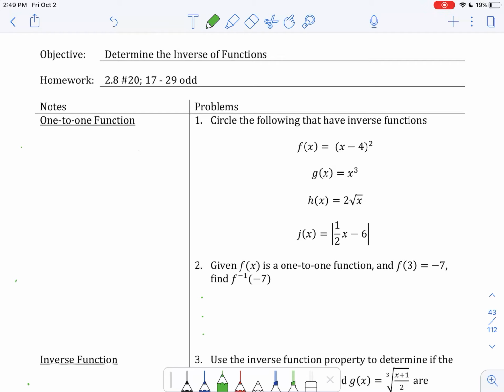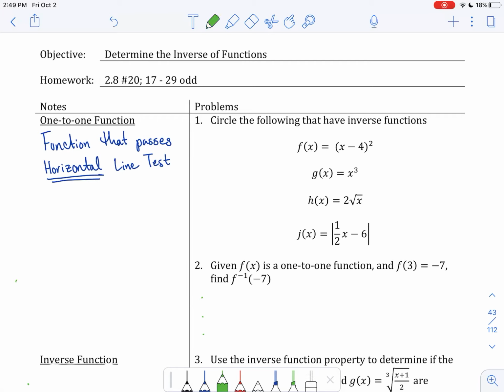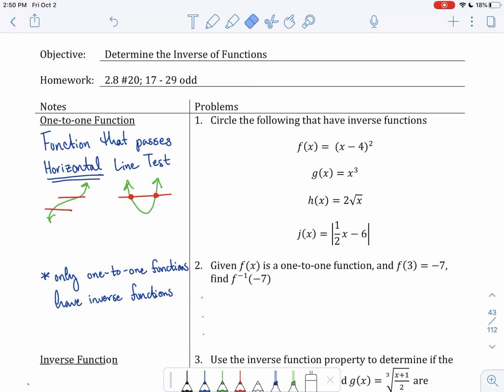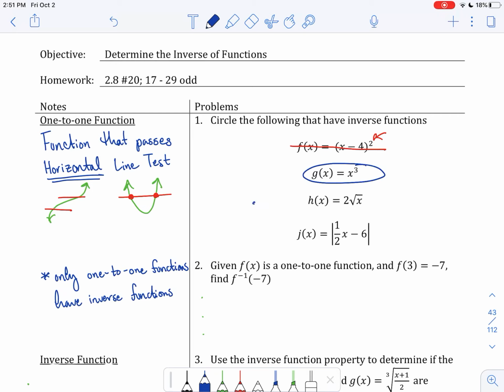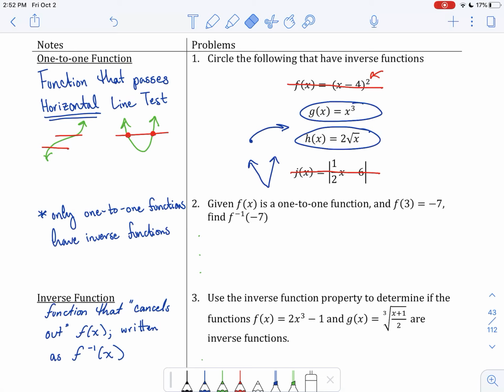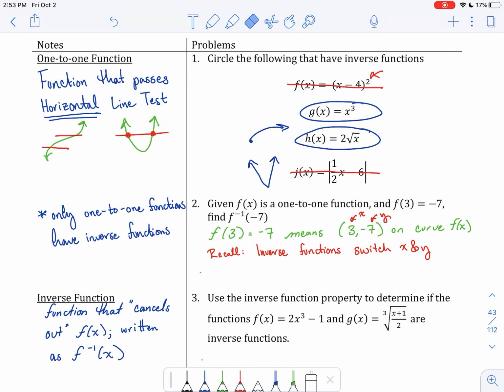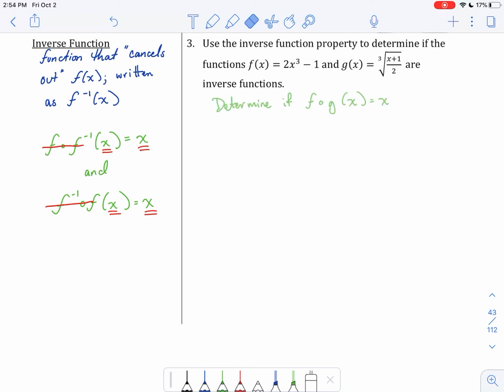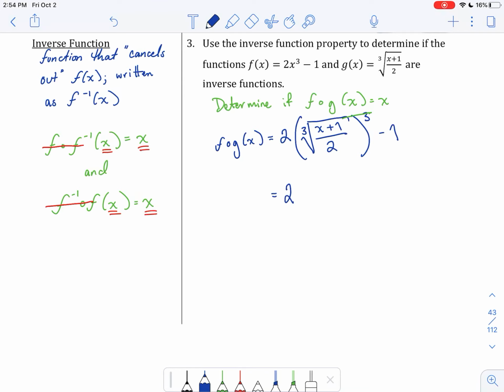Evaluate and Determine Inverse Functions